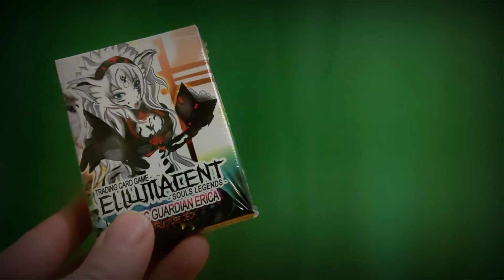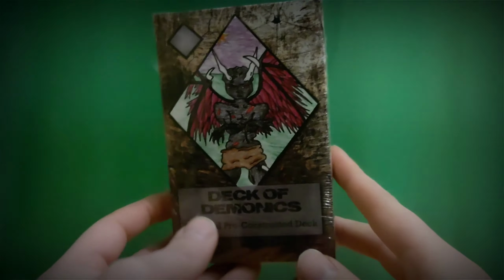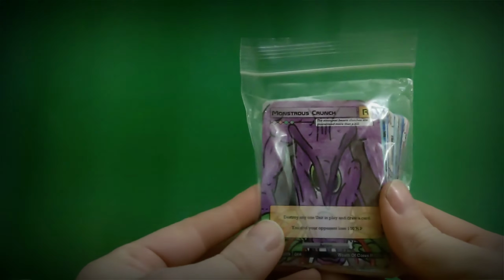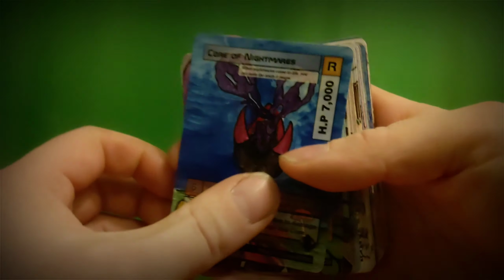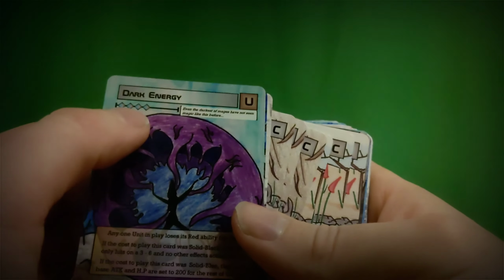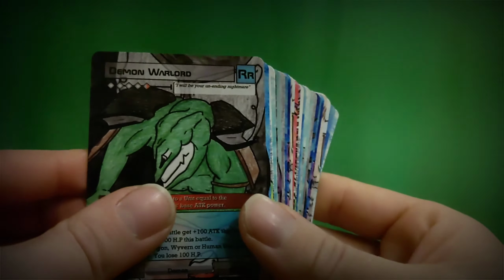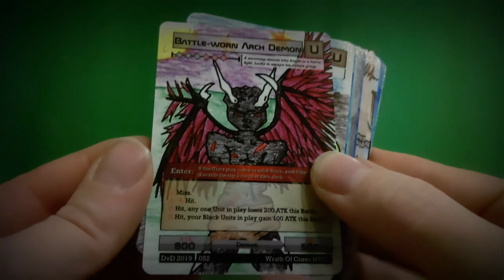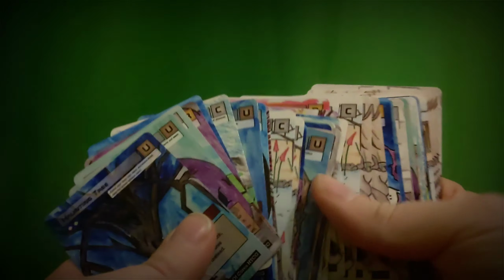Deck Of Demonics SET3 Opening!! Wrath of Cores Homemade TCG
Hey all!! in this video, we get a first ever look at set 3's Deck of Demonics!!